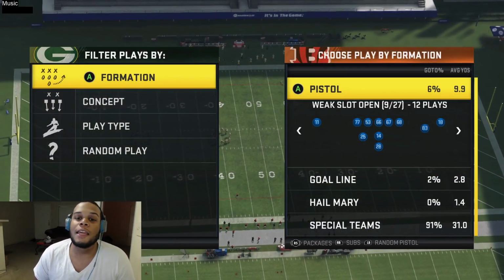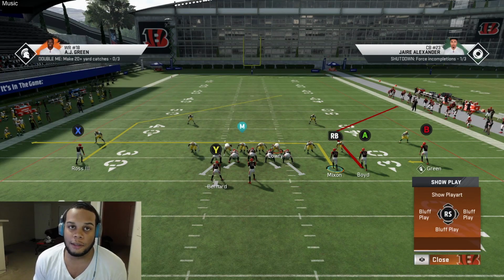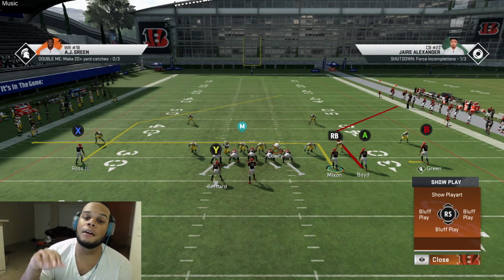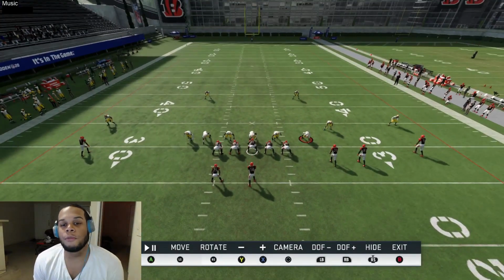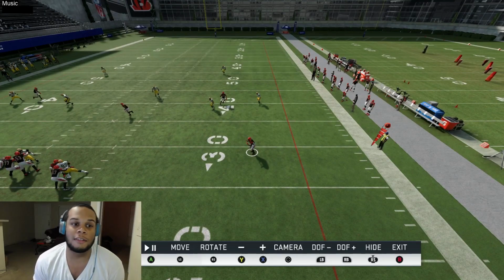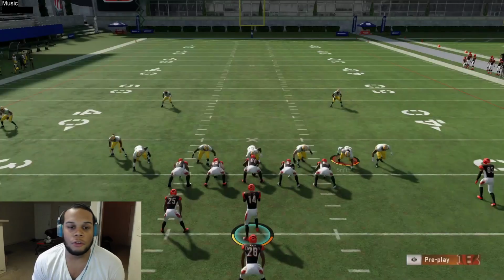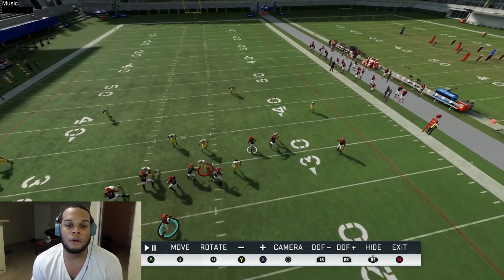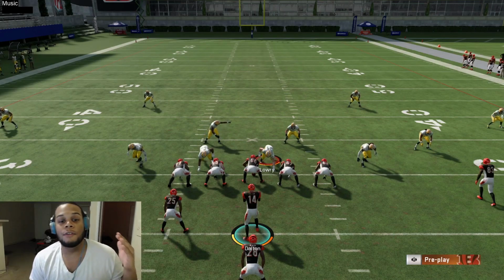MADDEN 20 MONEY PLAY | Pistol Weak Slot Open- Mtn Flood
In this video I talk about how to beat man coverage and beat zone defense in Madden NFL 20 using the Mtn Flood play from the Pistol Weak Slot Open formation in the Pistol offensive playbook. This is a great money play in Madden 20 to add to your schemes. Even though its a great zone defense beating play that beats cover 2 and cover 3. This play also beats man coverage as well. This is the easiest money play I have ever found for Madden 20 in the Pistol playbook.